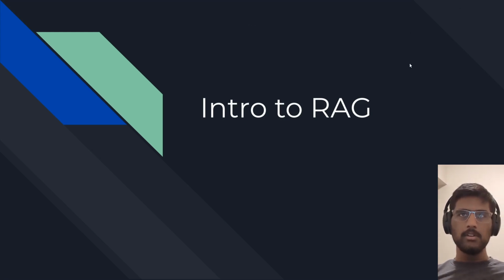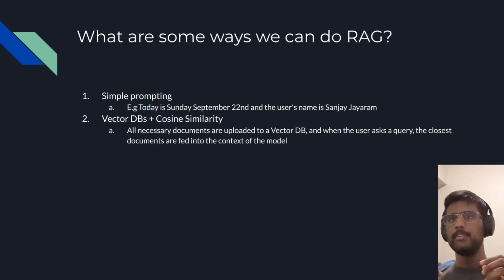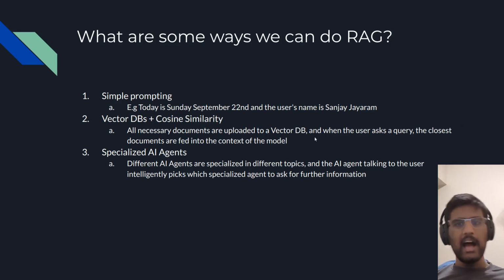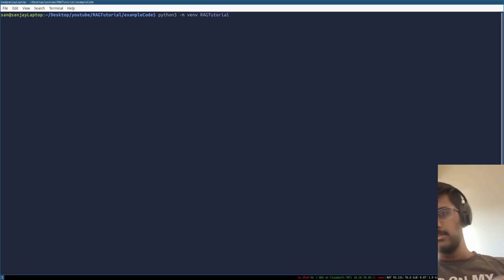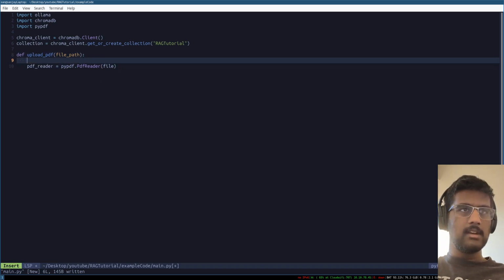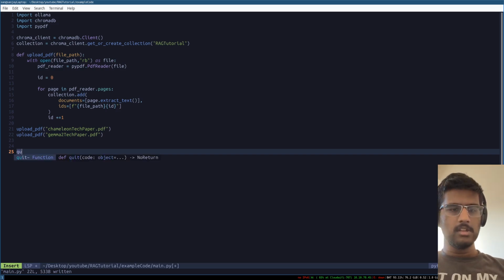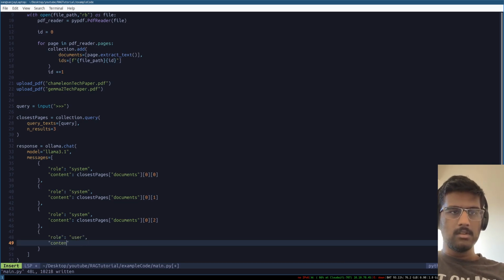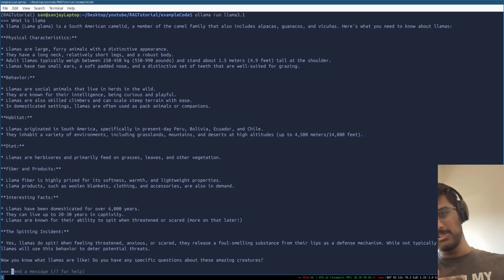RAG Tutorial with Ollama and ChromaDB!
In this video, I explain what retrieval augmented generation is and we build a very simple RAG example using both ollama and chromaDB!